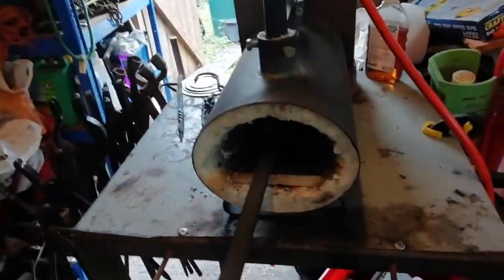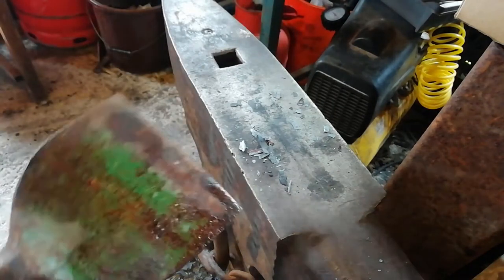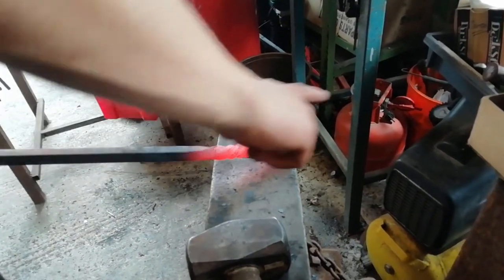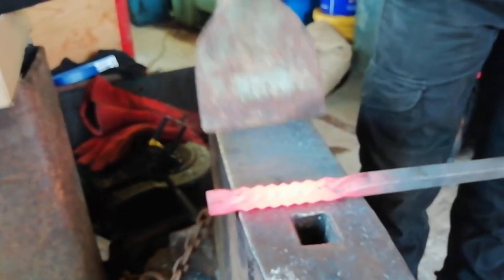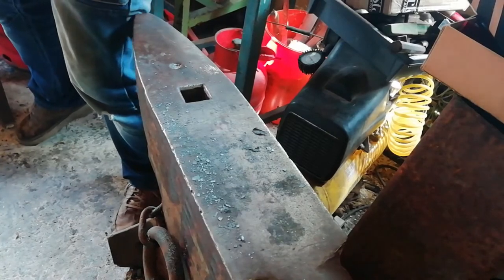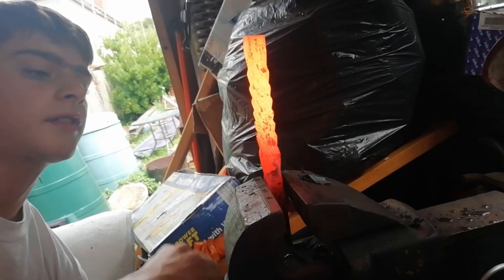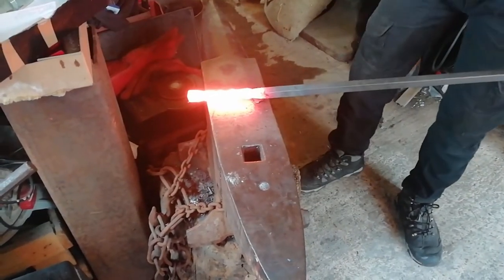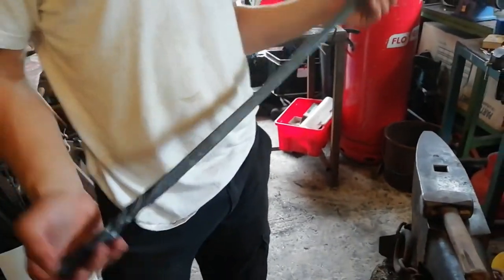15 YEAR OLD BLACKSMITH FORGES HIS FIRST PINEAPPLE TWIST!!!!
In this video you will see me making one of my favourite twists, the Pineapple Twist!!!